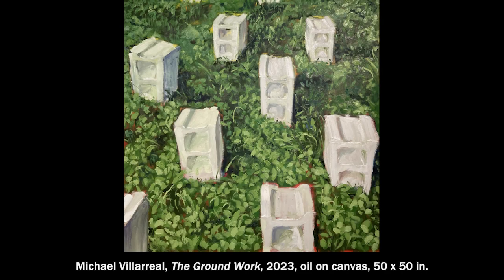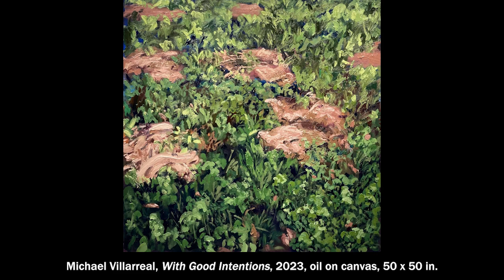Narrated Memories: Michael Villarreal